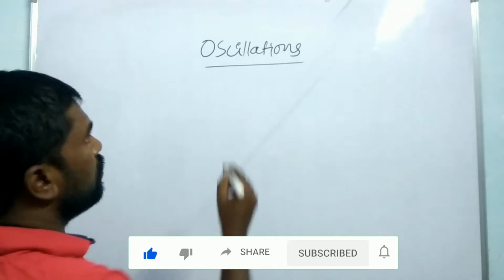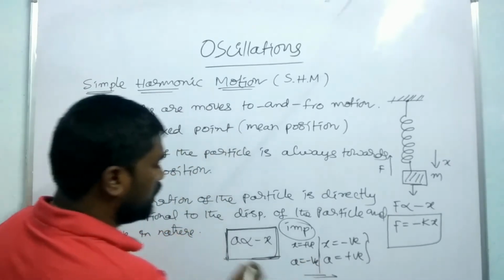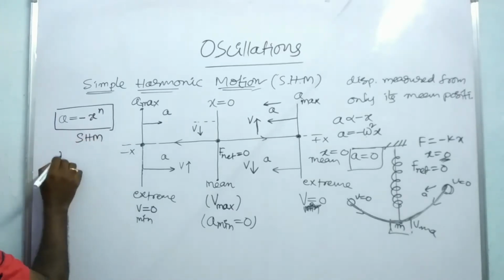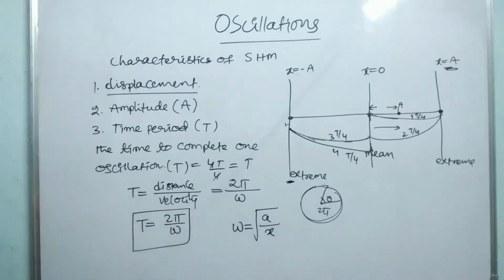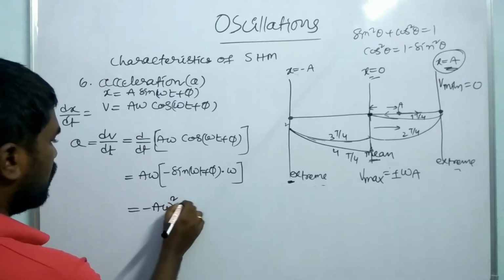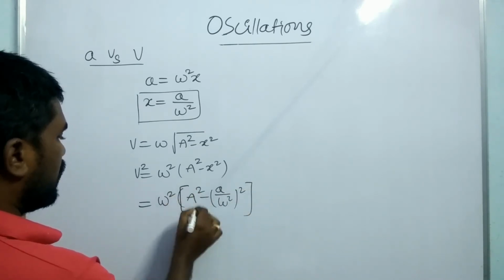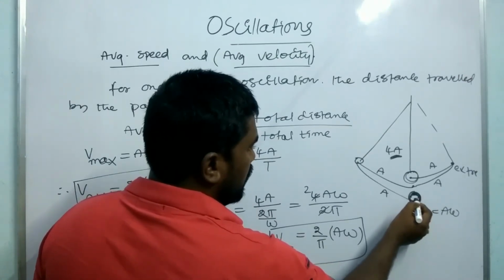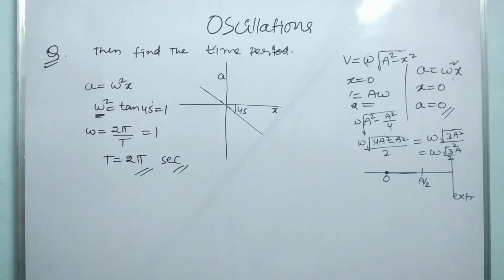Simple Harmonic motion||Oscillations||SHM||JEE/NEET//Board Exams for AP&TS..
clear information about Simple harmonic motion...i.e.SHM..